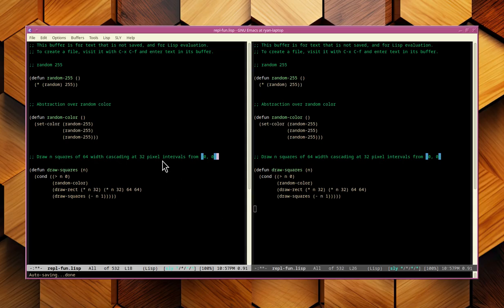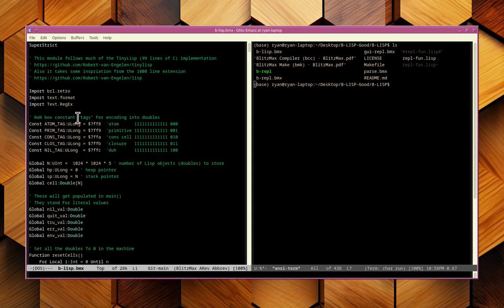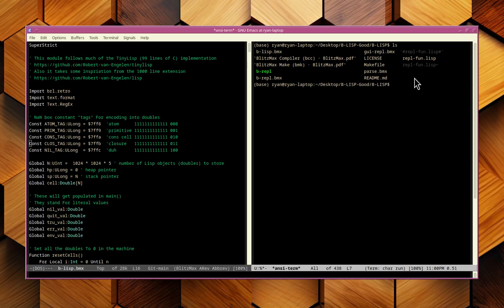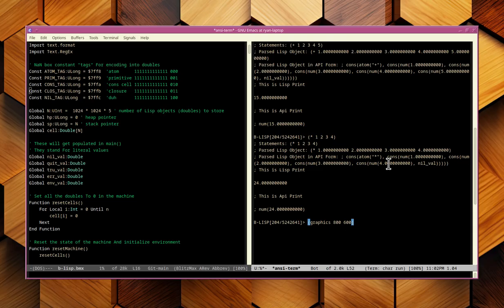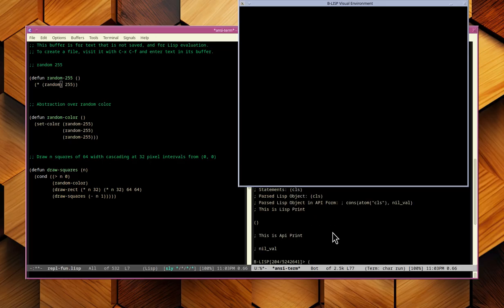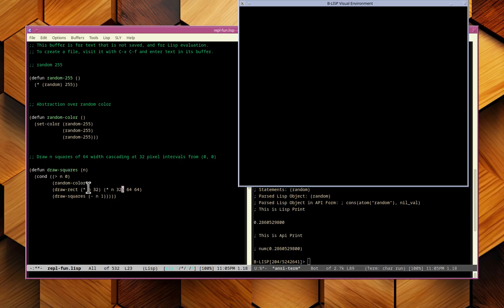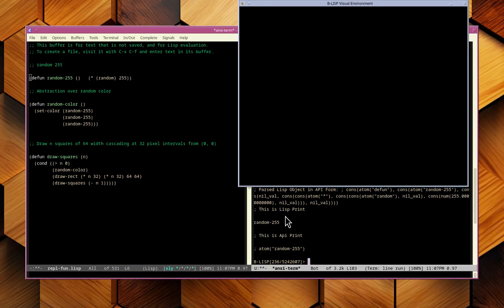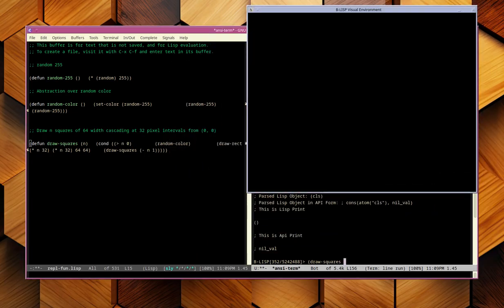B-LISP Demo 2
Another demo on B-LISP. It's not ready for your download quite yet.